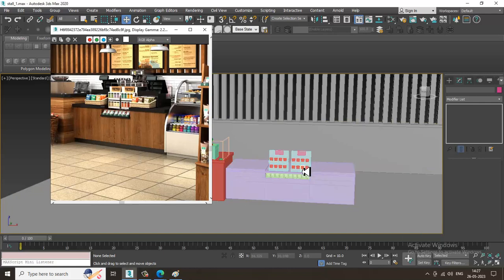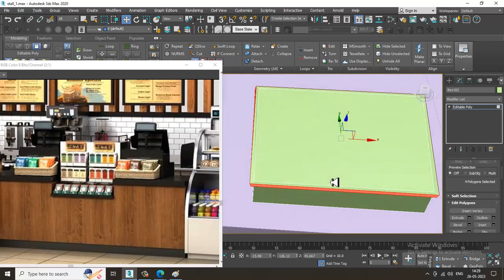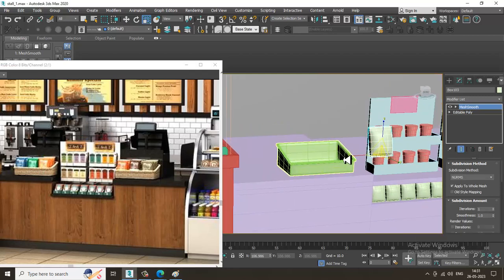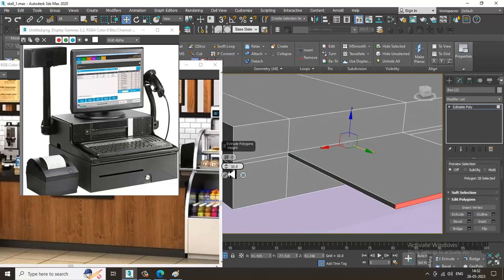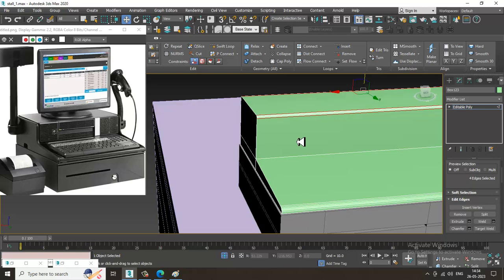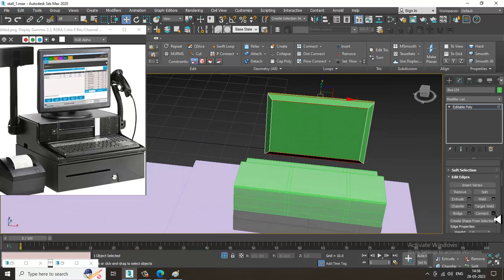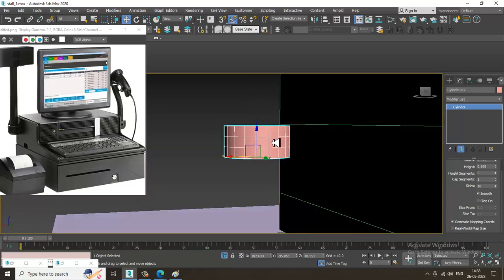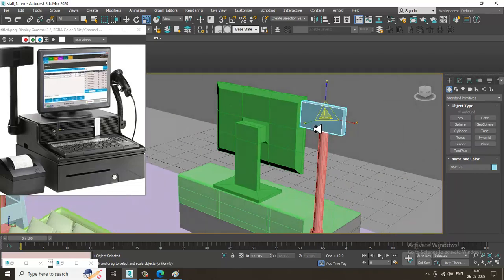3dsMax Tutorials, Learn 3D Modeling a Coffee Stall from Scratch in 3dsmax ( Part 4)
3dsMax Tutorials, Tutorial on 3D Modeling a Coffee Stall in 3dsmax

Modeling Assets
Modeling using Poly & Spline Modeling
Working with Shell Modifier